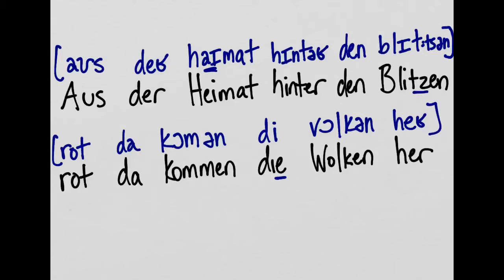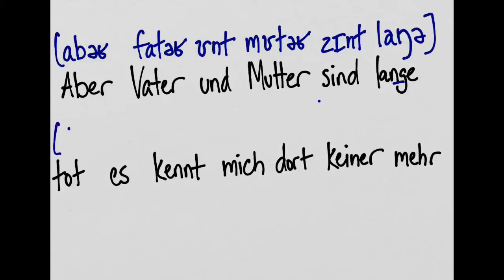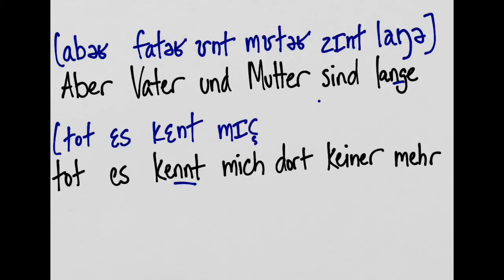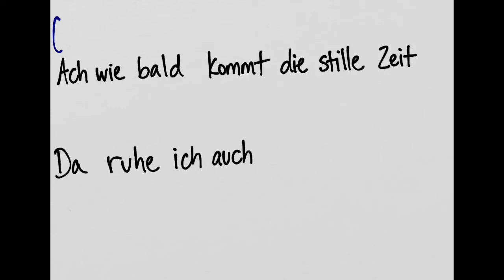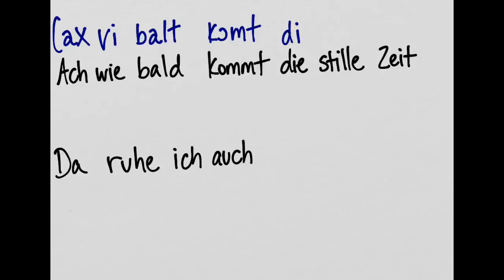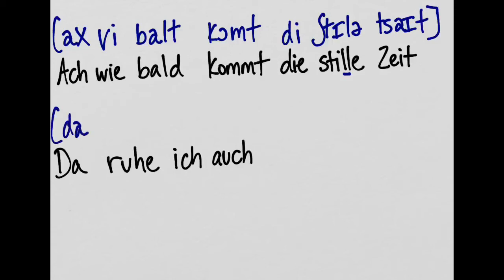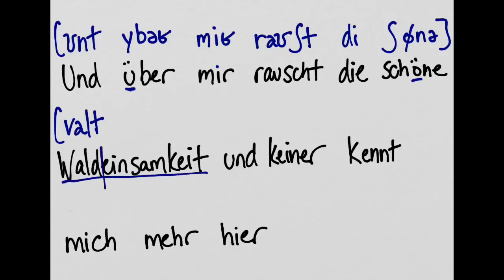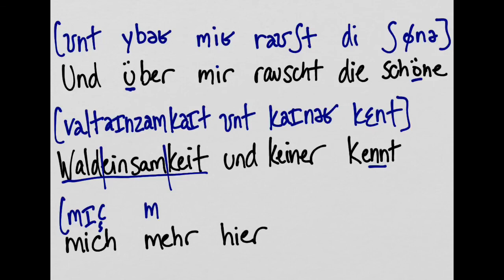German Lyric Diction Lesson 13: IPA practice “In der Fremde”